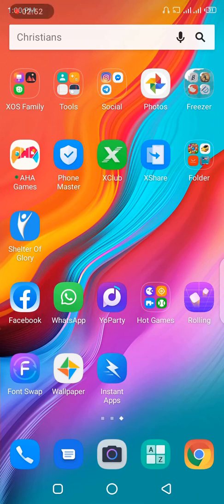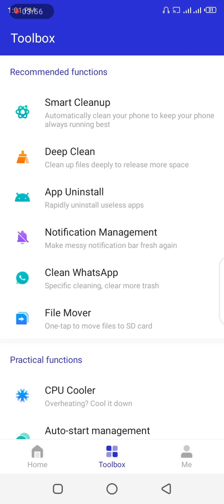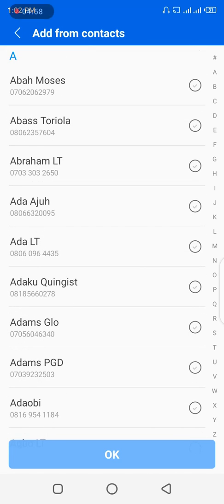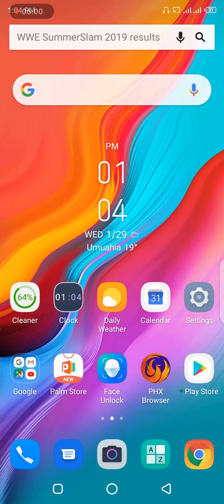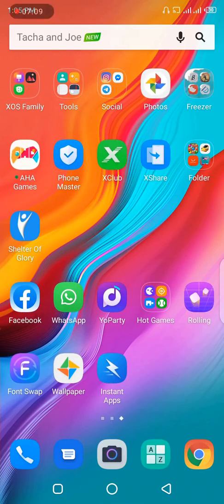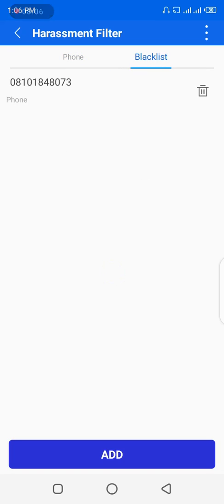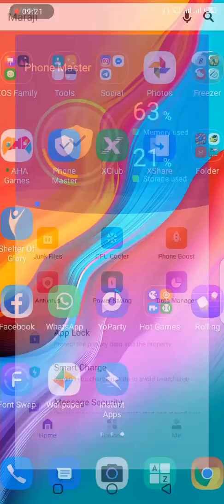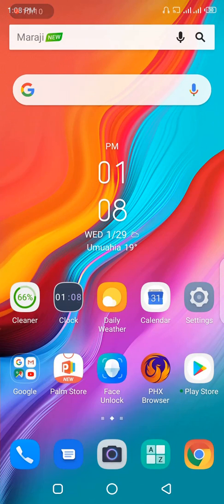How to Block and Unblock Numbers on Infinix Phones (Updated Version)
This video tutorial shows you how to block and unblock numbers on Infinix phones using the Phone Master App. This is an update to one of my videos that shows how to do this using the XManager app. The XManager app cannot be found in recent Infinix phones, rather the Phone Master app does the same function. Therefore, learn these new steps if you are using the latest Infinix phones